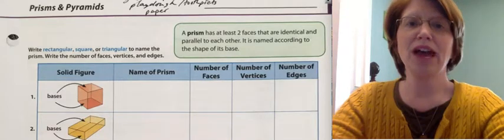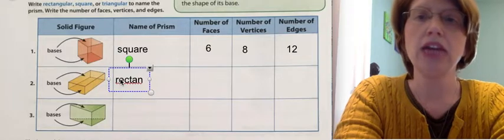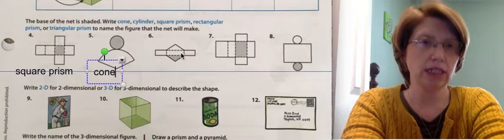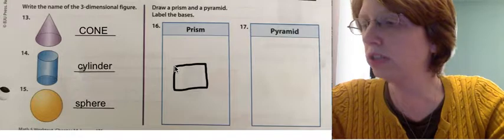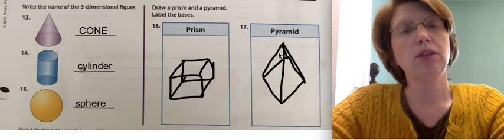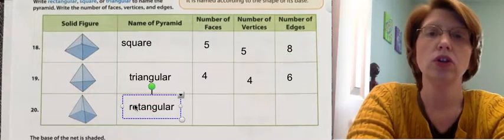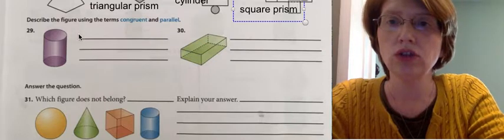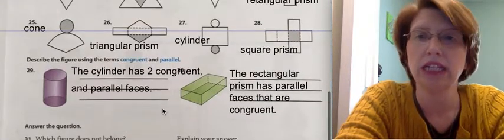BJU Math 5 Prism and Pyramid May 11